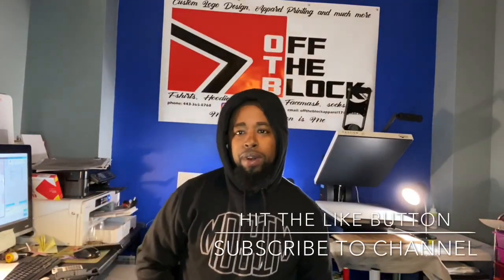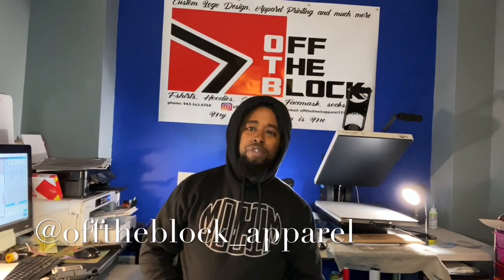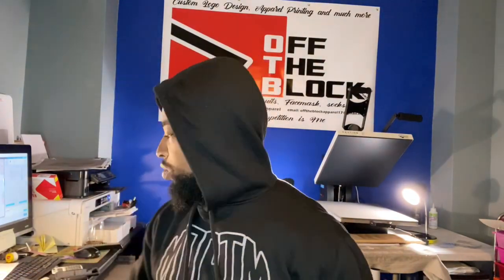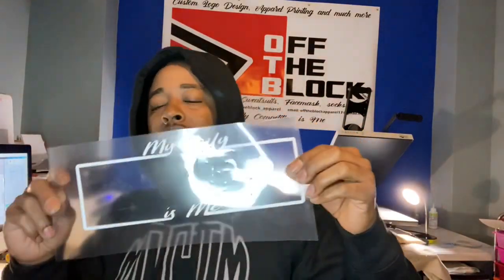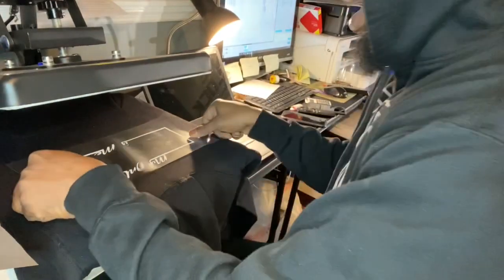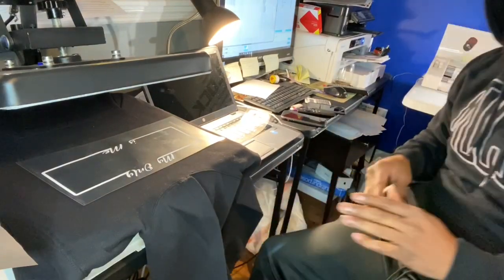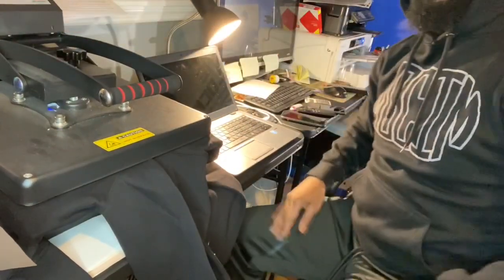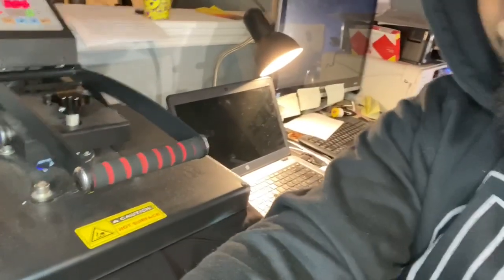How to make a custom hoodie using Puff Heat Transfer vinyl (Puff HTV)